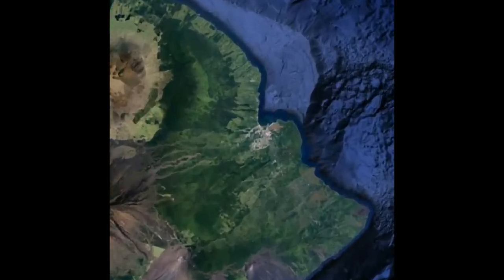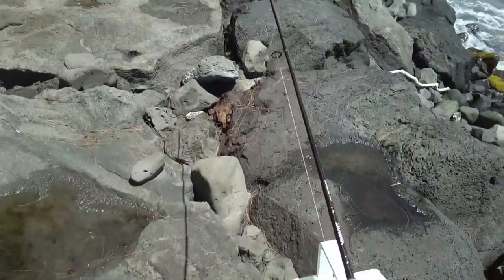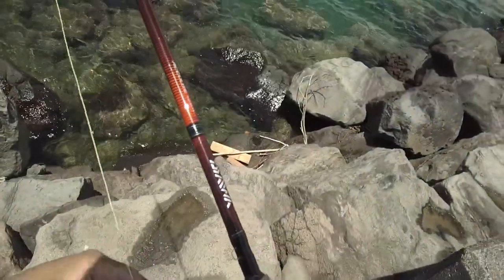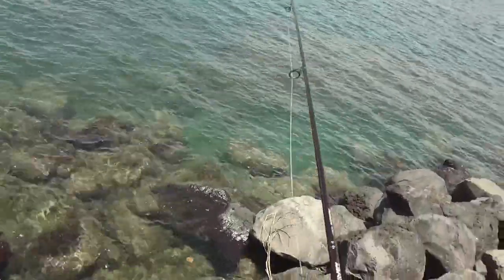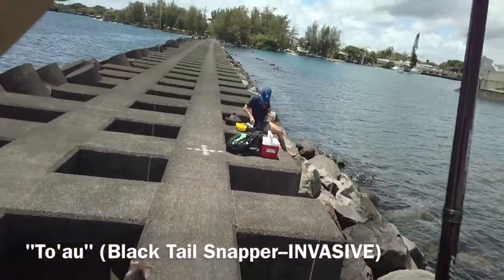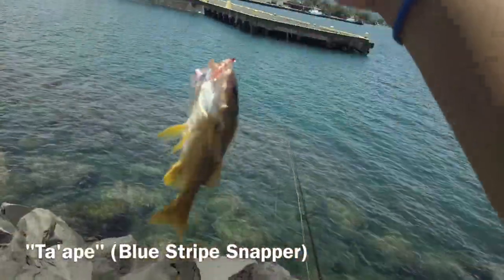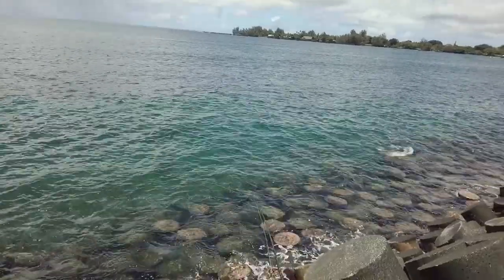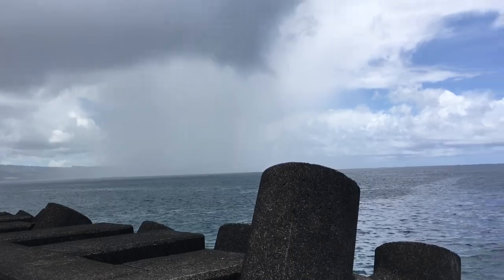Fishing with Light Tackle (NGF EP01)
Nik here!

In this episode we visit Breakwall (break water) in Hilo Bay. PS: sorry for the audio issues--because I edit the video entirely on my phone it is incredibly troublesome to get correctly. It will hopefully improve by the next episode!

Tackle:
Completely Hooked Lures
Campania Lures
9’ Daiwa Acculite
Penn SG

Hardware/Software:
Pivothead Camera
iPhone 6s Camera
iMovie (iPhone App)

Audio:
“Bright”
(iMovie Audio)
“Little Idea”
"Outro"
Me, like, 6 years ago in high school (haha)

Special Thanks: My wife for coming with me (and catching something bigger than mine) and CJ from Kona for the bait!